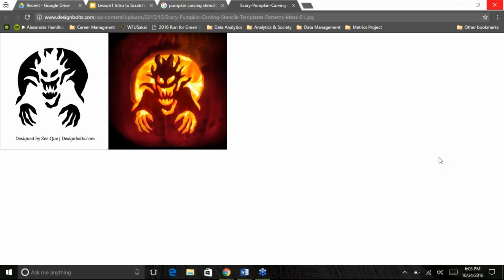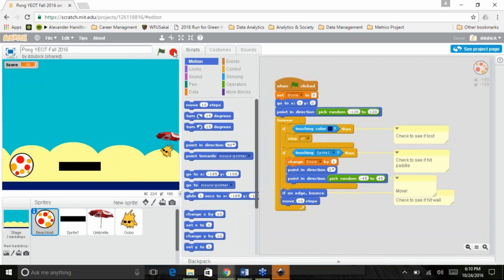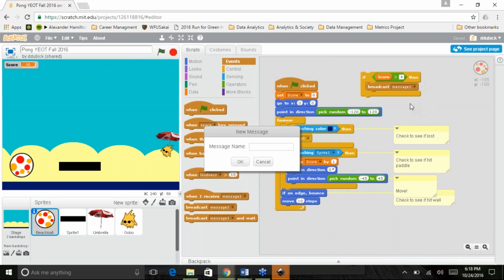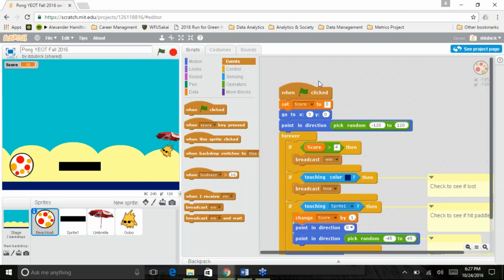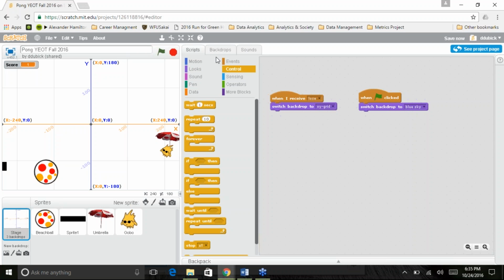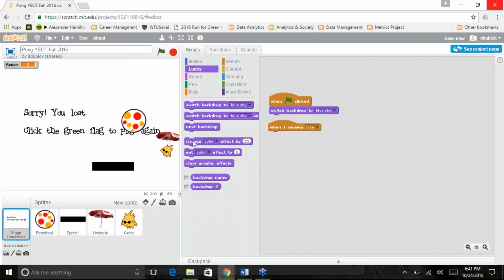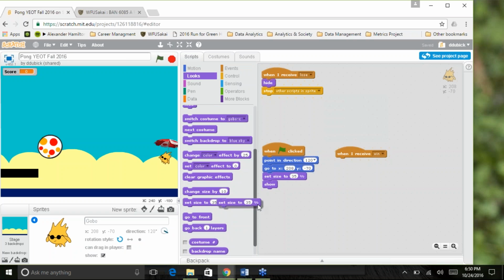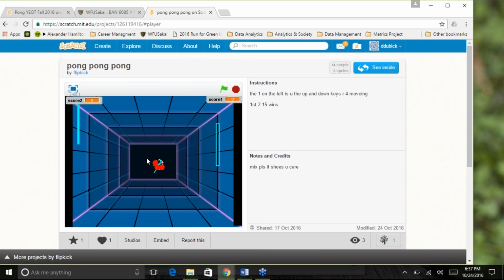10/24 YEOT 5/6th Graders